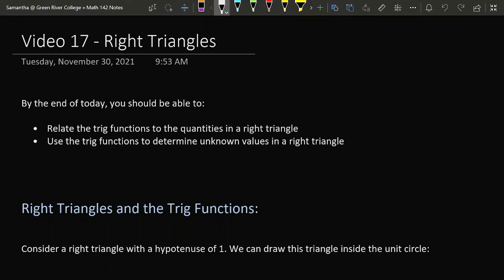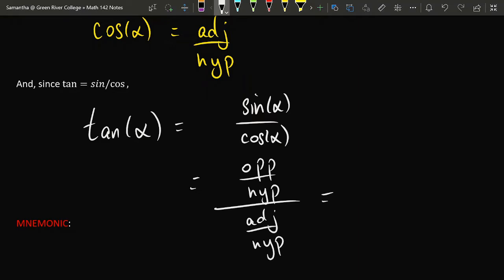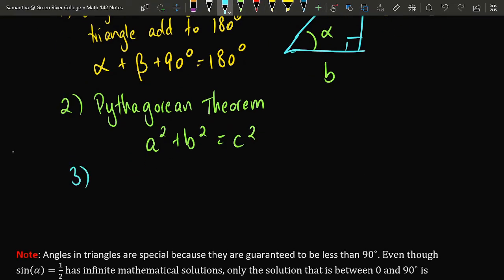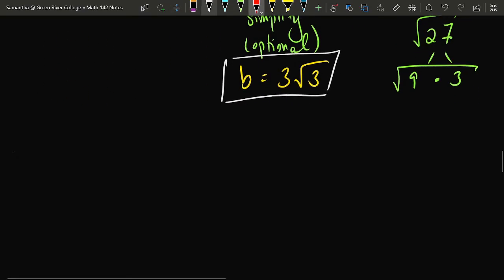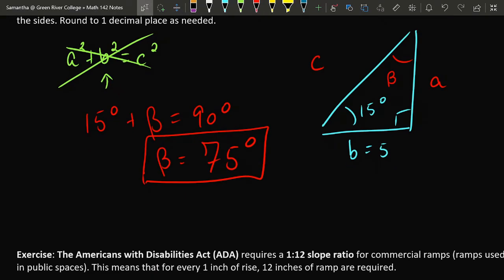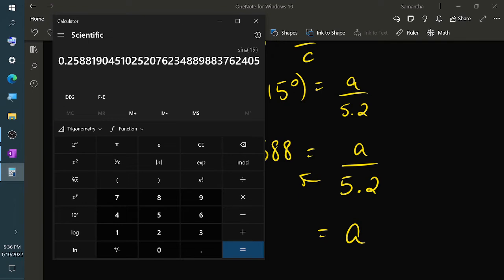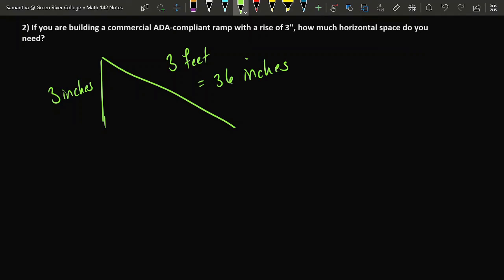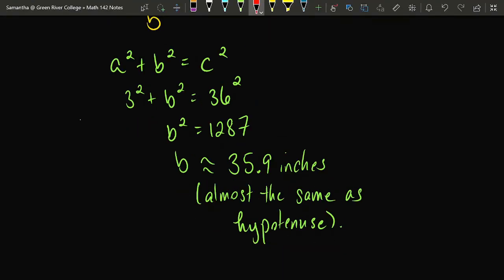Precalculus II - 17 - Right Triangles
00:00 Introduction
00:38 Trig Functions and Right Triangles
06:20 Abstract Triangle Practice
19:50 Concrete Triangle Practice